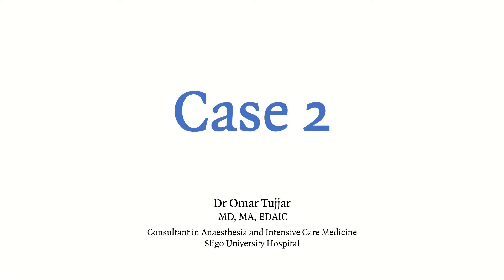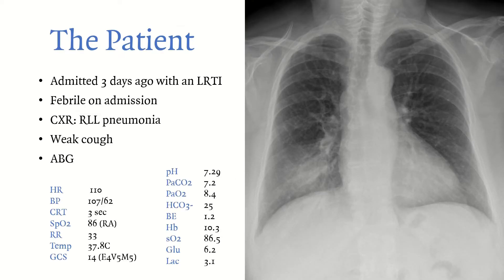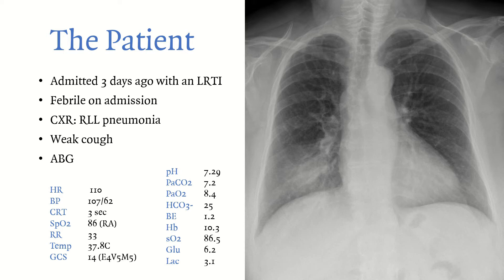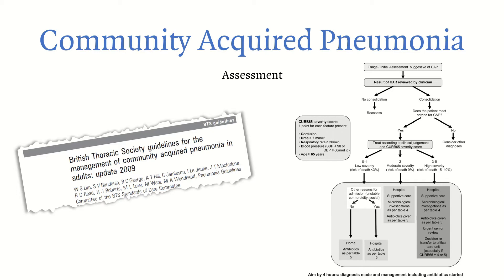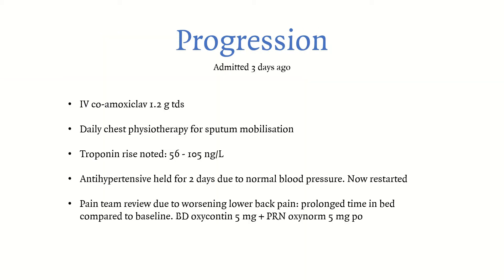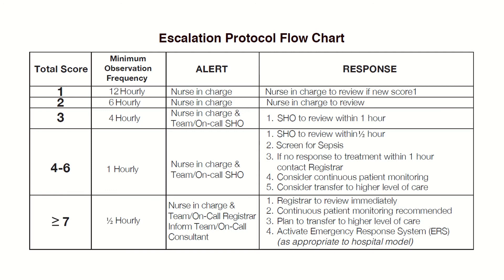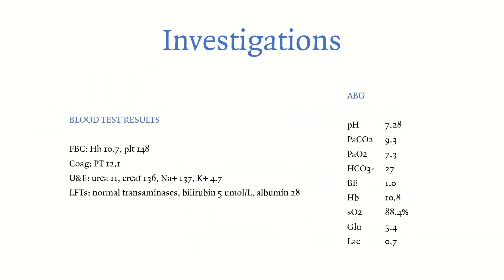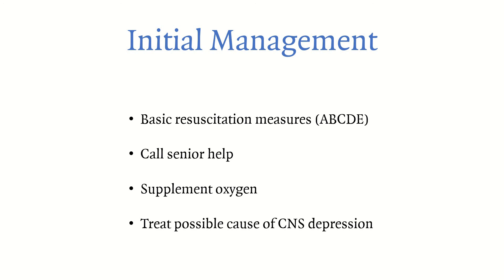Case 2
BTS Guidelines for the Management of Community Acquired Pneumonia in Adults - Update 2009

Slides adapted - cases credit to Dr. Aoife Brennan, University Hospital Galway.